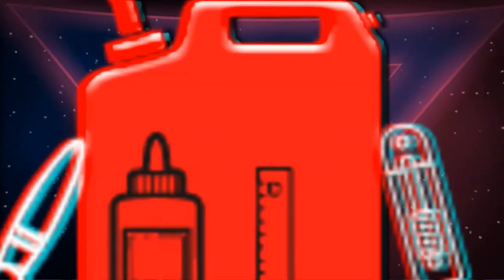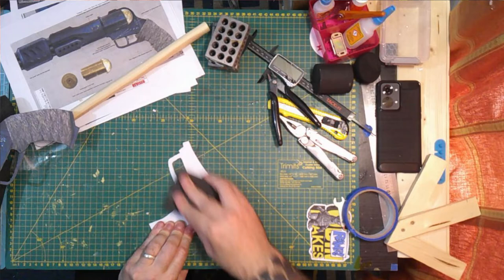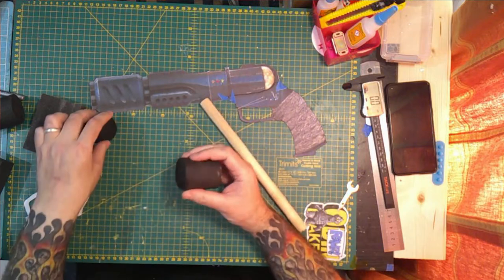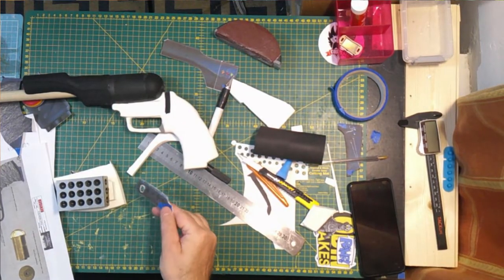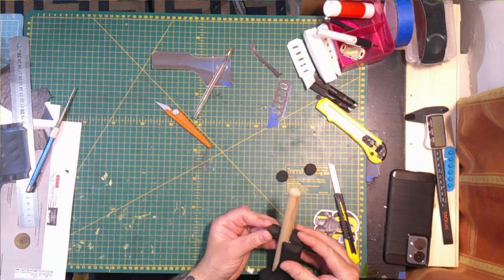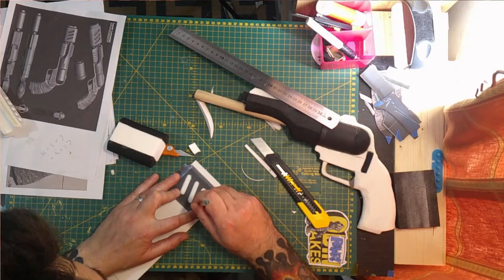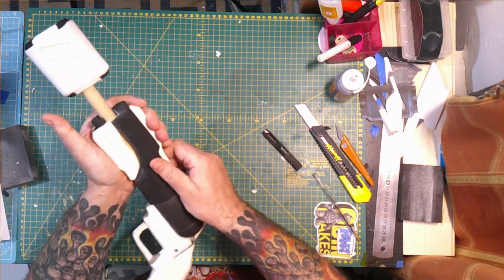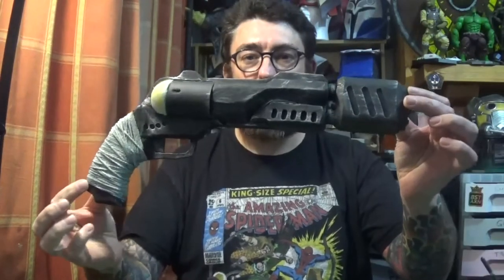Making Ronon Dex's blaster, from Stargate Atlantis.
In todays video I make Ronon dex's Particle Blaster, from stargate Atlantis.

I'm a massive stargate fan and to make something from the show is a dream come true.

Sorry about the shoddy overhead camera angles, I'm trying out a new camera.

Also i wanted to ask all you lovely people, are the videos too long, too short or just right?

Materials used
Contact cement : By evo-stick
Super glue and Gorilla glue : By Gorilla

Music Stickerbush Symphony __ Drum Cover (Donkey Kong Country 2)
By Simon Loverridge